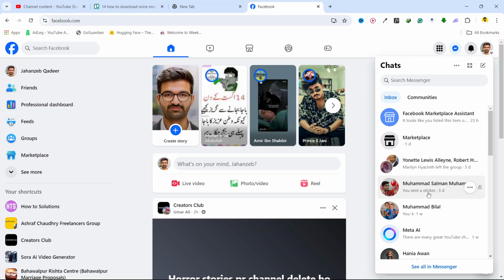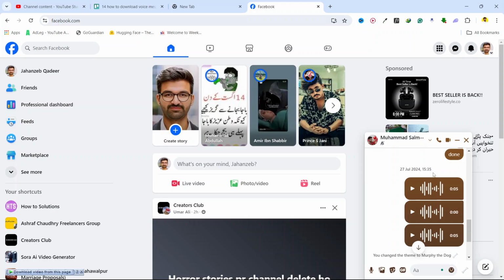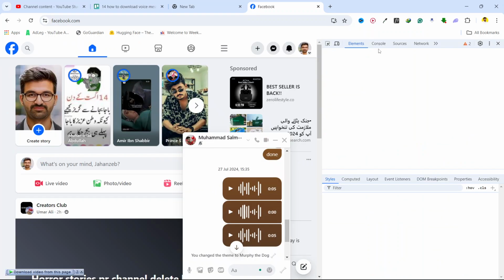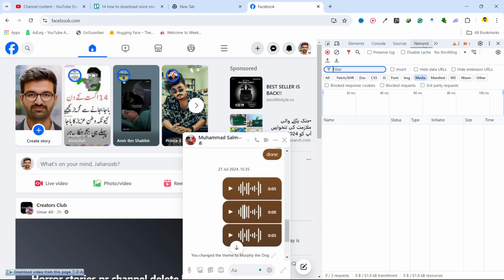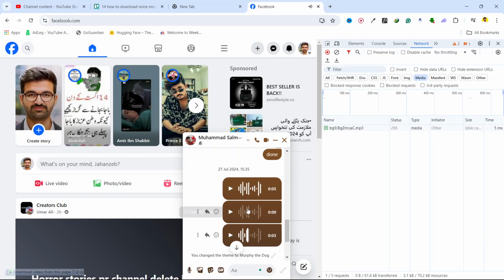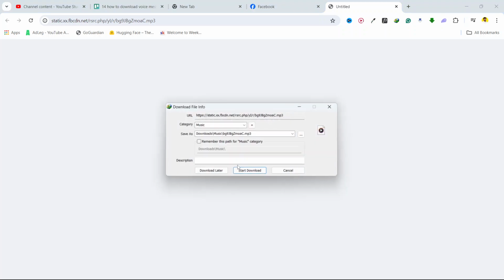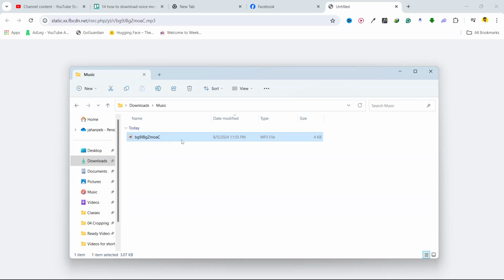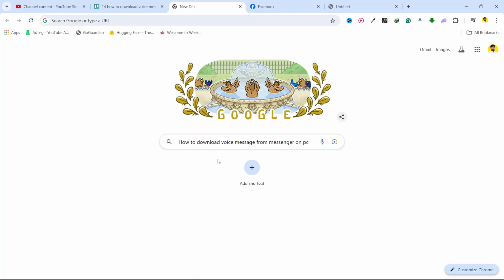How To Download Voice Message From Messenger On PC/Laptop